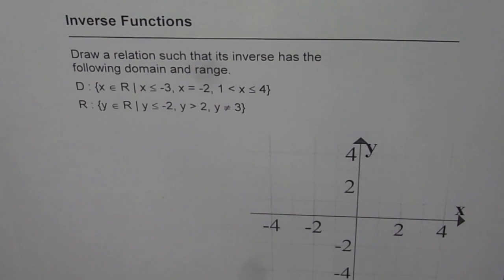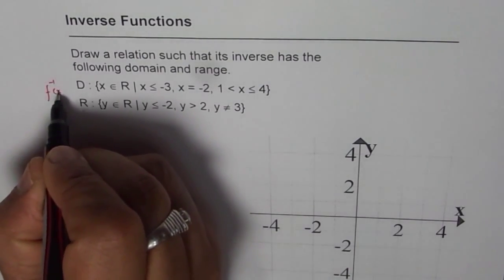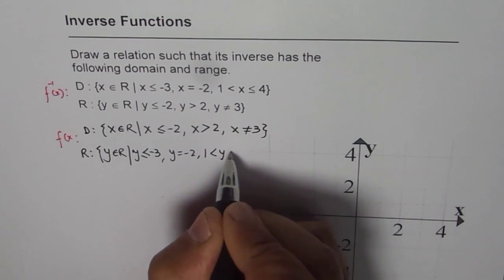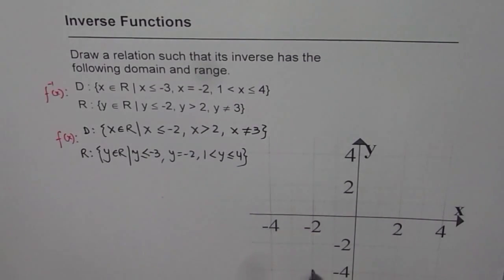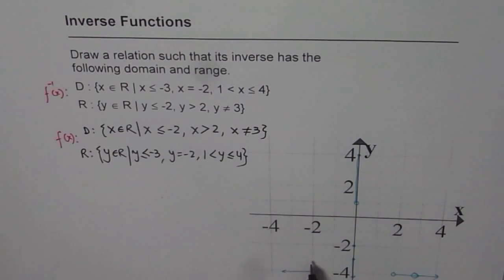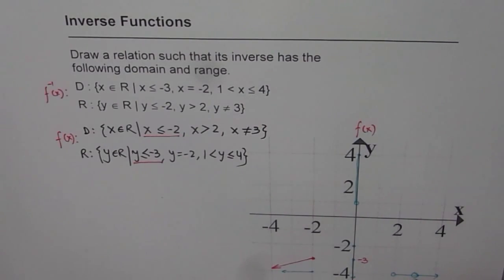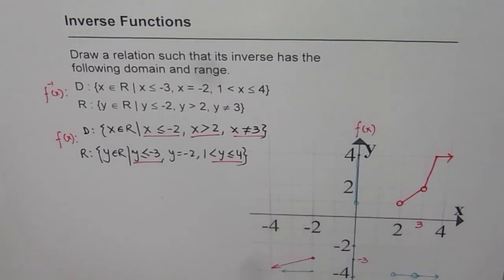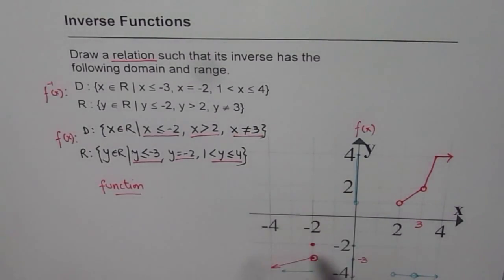How to Draw Piecewise Function When Domain and Range of Inverse Function is Given